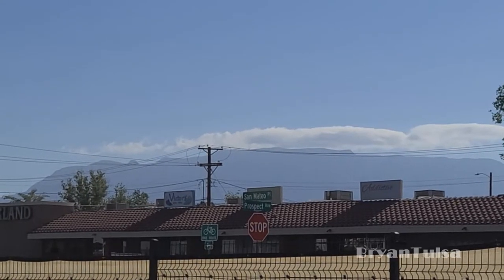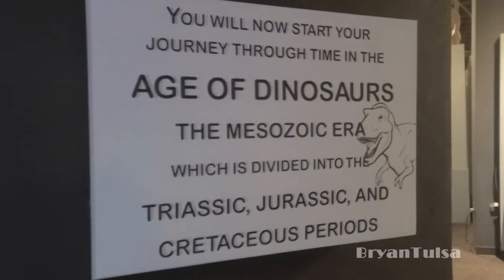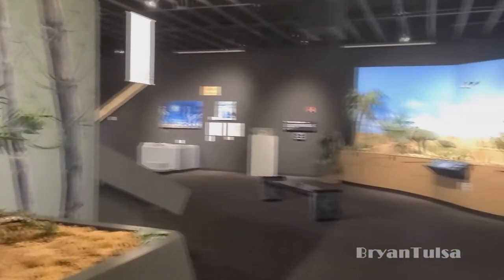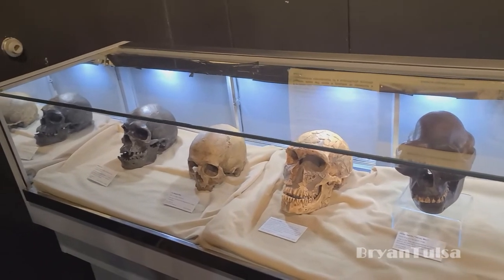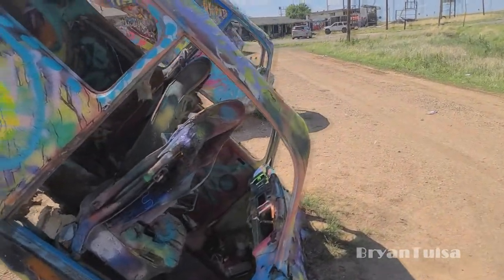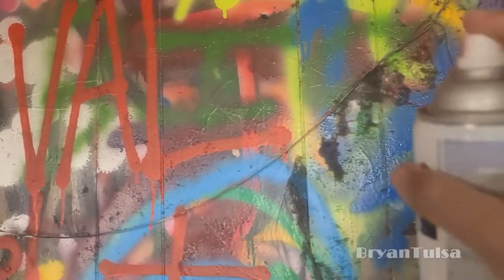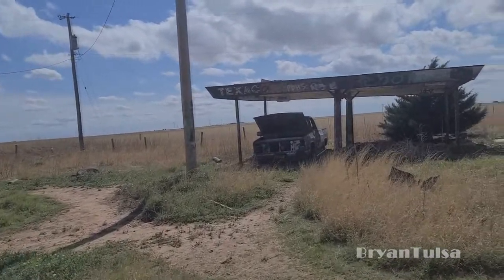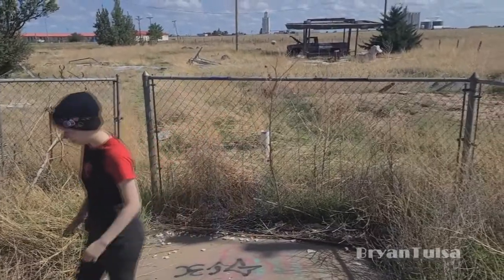Dinsaurs and Slug Bug Ranch! Route 66 day 3! BT Vlog # 104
Mesaland Dinosaur Museum, Slug Bug Ranch, Route 66